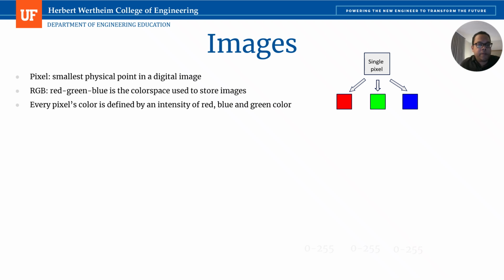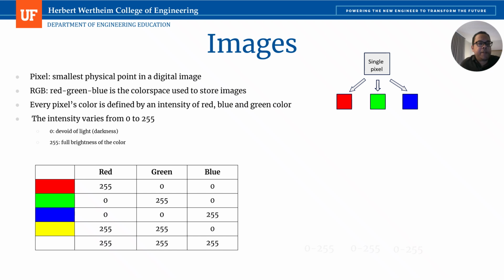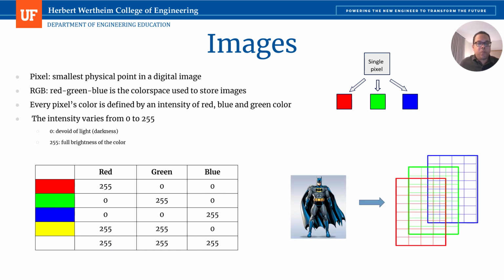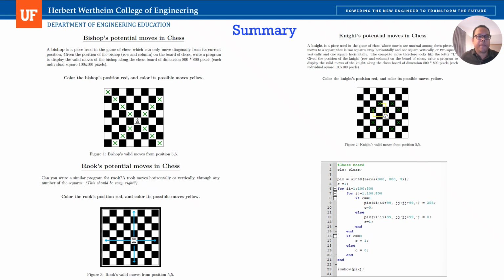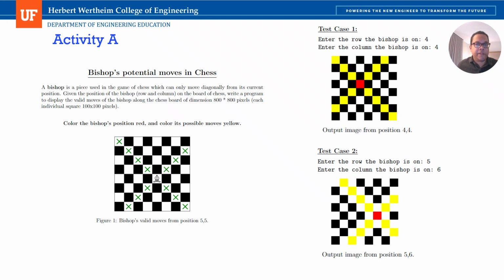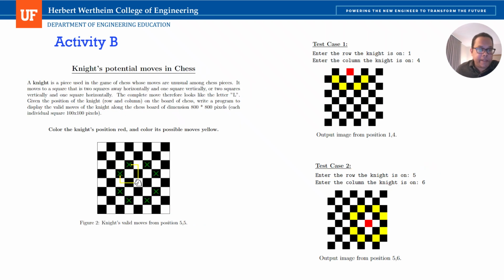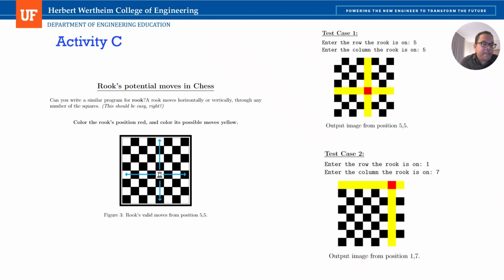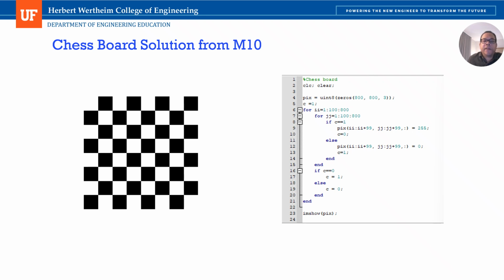video Intro for Images LAB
This is the intro video for LAB09 of COP2271L at the University of Florida. The video shows the very basics on how to deal with images and how the RGB colors work